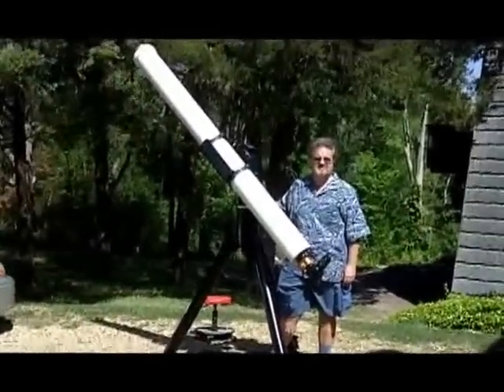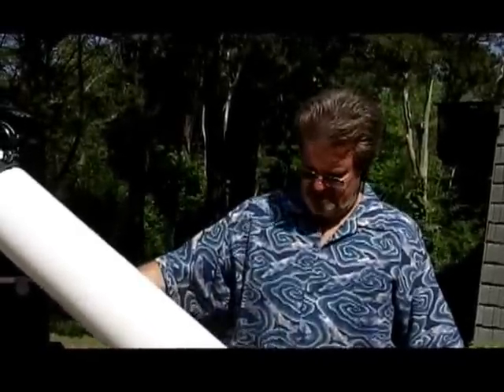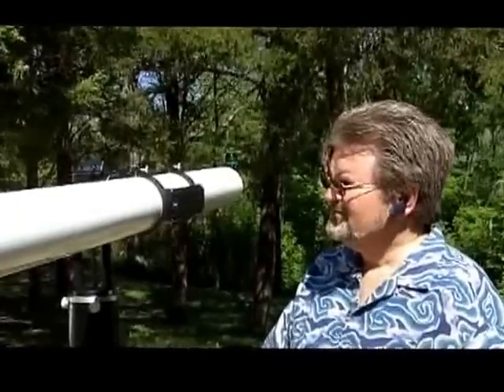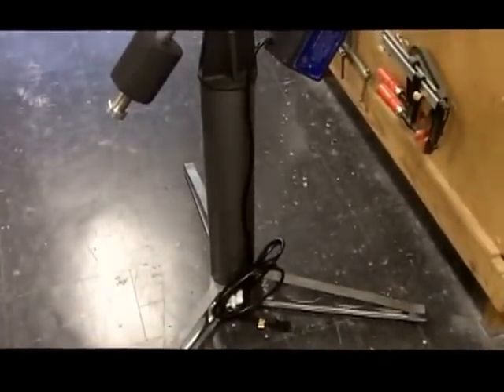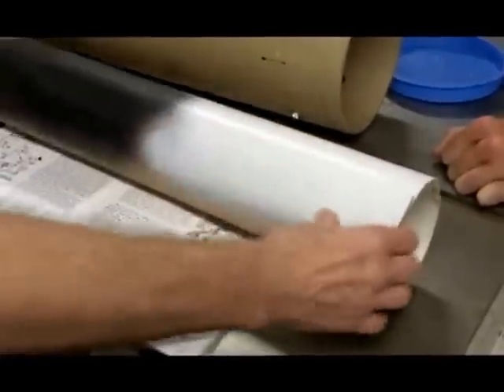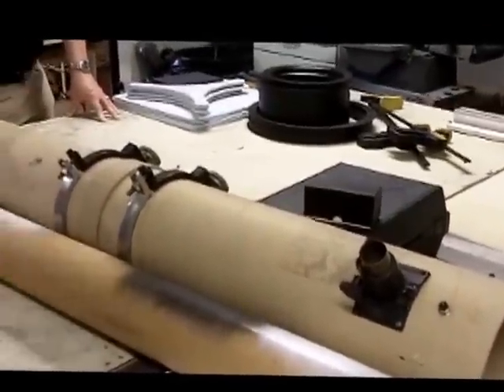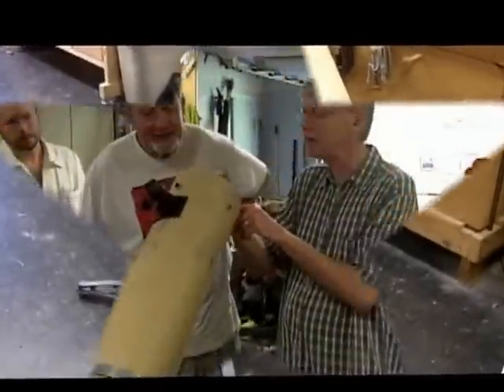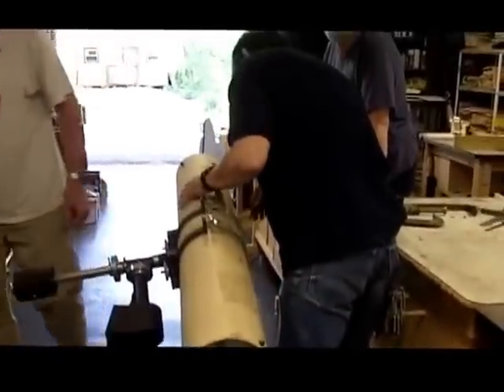Amateur Telescope Making - TAS April 2012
TelescopeMan records the April 2012 meeting of the amateur telescope making special interest group- Texas Astronomical Society. The video was recorded during April 2012 and features two telescope making projects. The first is the 6 inch refractor which has been refurbished by Gary Carter, and the second is the 1960s Criterion EQ mount refurbished by Glenn Fitzgerald,

Dale Sander built a tube for the PARTS which were donated to the Society. Dale's technique for determining the focal length is revealed during the video.Both projects are very near completion.

See the previous month's episodes for more videos on these two projects.

Clear Skies!
TelescopeMan